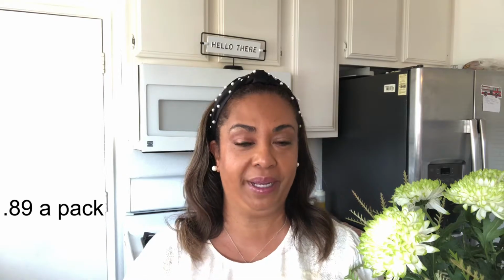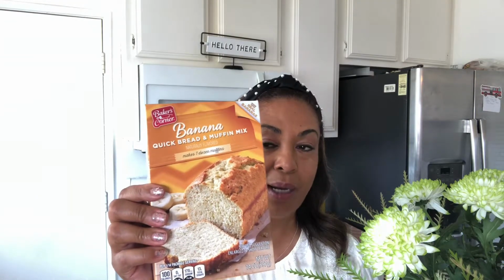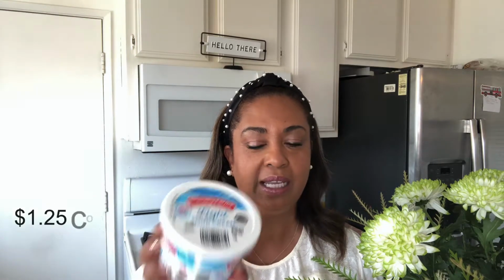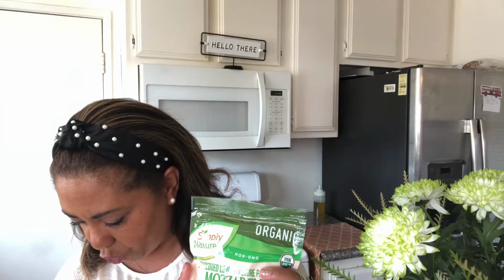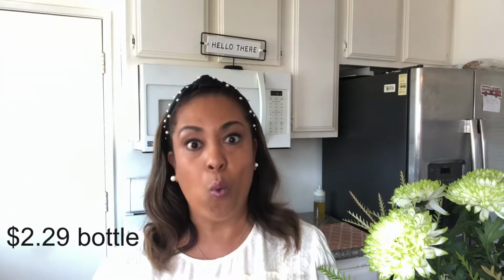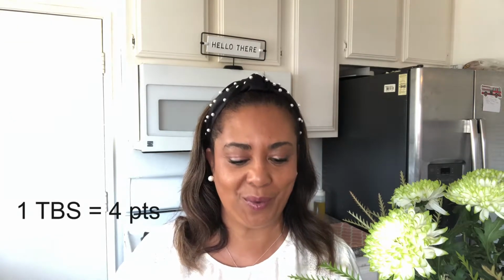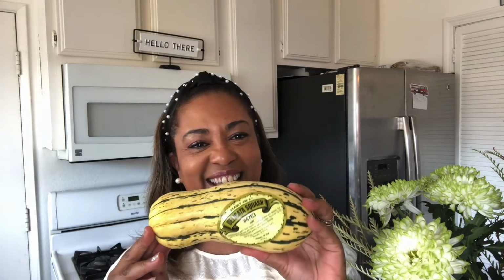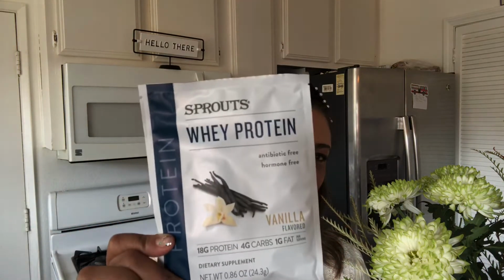NEW FINDS AT ALDI WITH SNEAK PEEK ITEMS & SEPT. FAVES!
Check out my mini haul from Aldi including the prices and points.  Also see a sneak peek of next week’s sale items! Also, find out what makes it on to my favorites September and also my not so favorites from Walmart, Amazon, Kroger, Sprouts and WINCO stores.